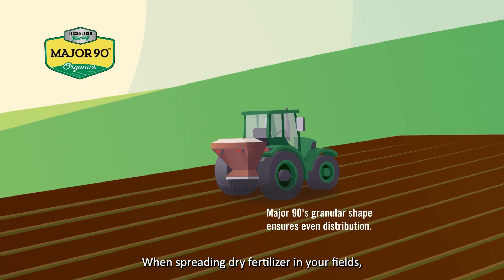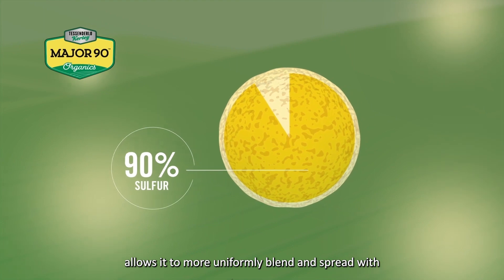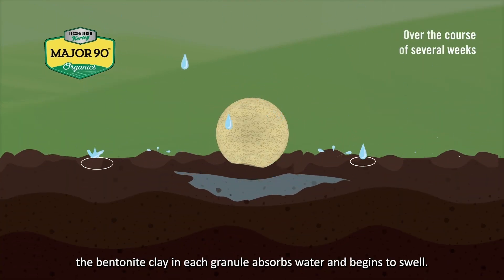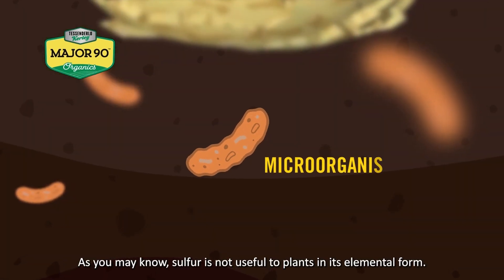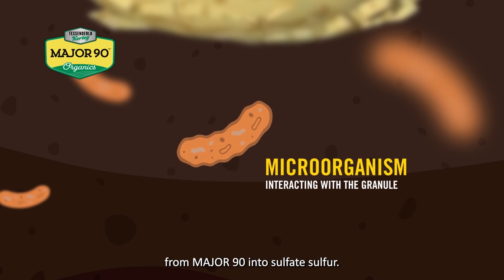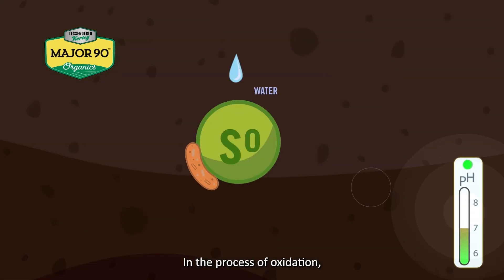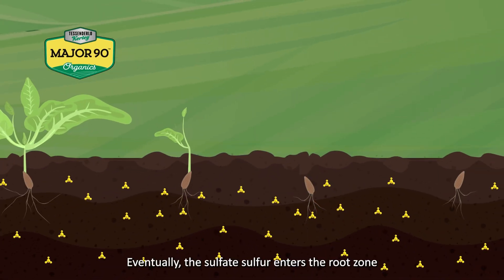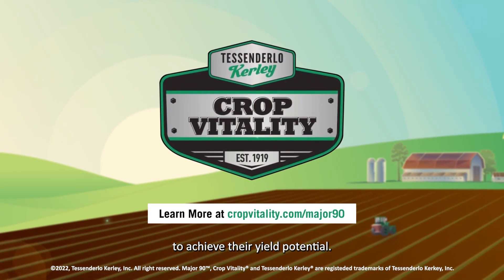MAJOR 90™ - Your All Round Organic Sulfur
Sulfur is the fourth most essential nutrient for healthy crops following nitrogen, phosphorous and potassium. MAJOR 90™ is a high analysis, prill-shaped, Sulfur fertilizer utilized for crop nutrition as well as a soil amendment. Applications of MAJOR 90™ will improve soil Sulfur levels as well as help lower soil pH and increase nutrient availability.

The unique spherical shape of MAJOR 90™ makes it ideal for blending with other solid N, P, K fertilizers. Additionally, the bentonite clay incorporated in each MAJOR 90™ prill absorbs moisture and finely divides the elemental Sulfur into small particles that convert into plant-available sulfate Sulfur by soil microbes.